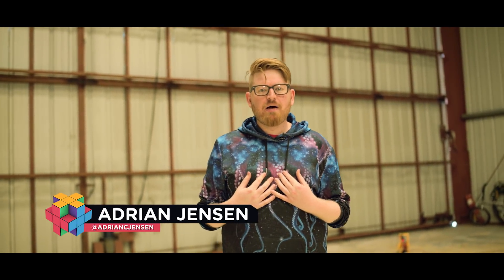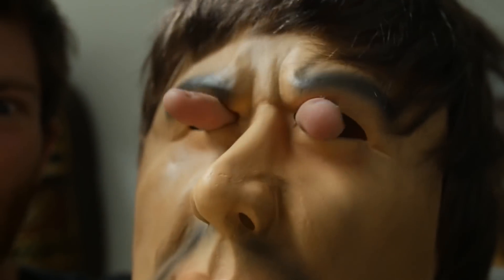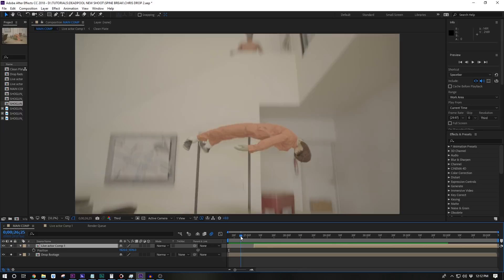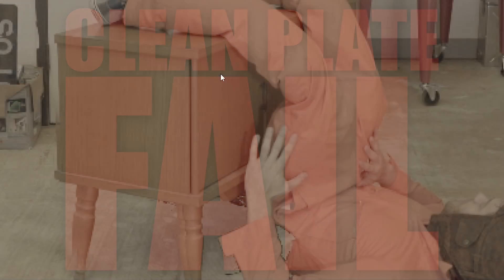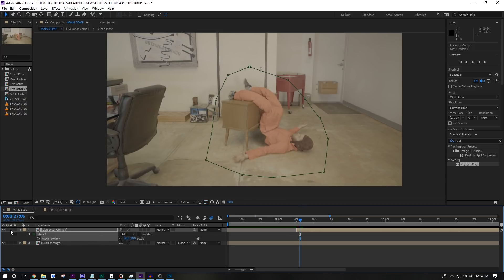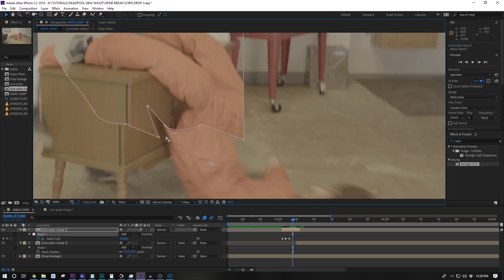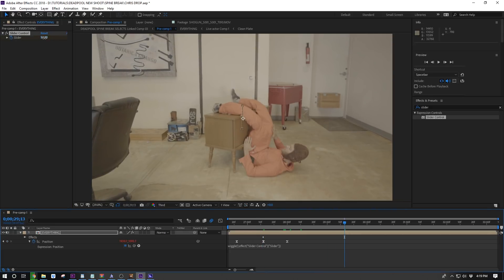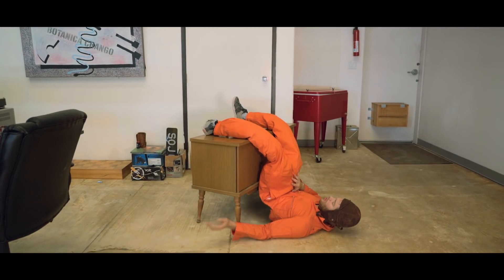DEADPOOL Broken Spine in After Effects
Adrian and Chris are 'back' with this new After Effects tutorial! This idea was pulled from the awesome Deadpool 2 Movie. The visual effects and practical effects were really fun on this one, enjoy!